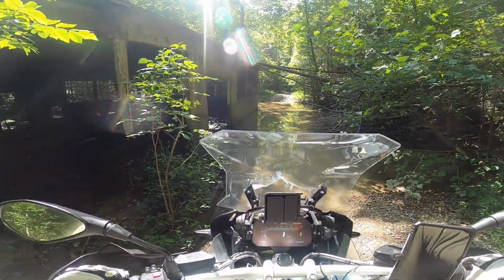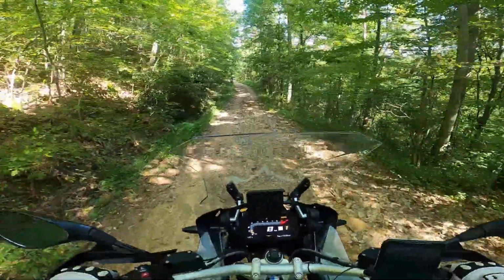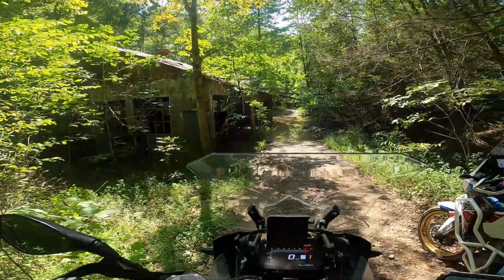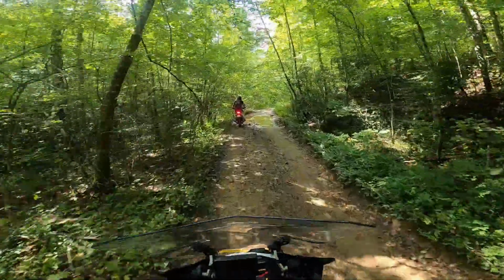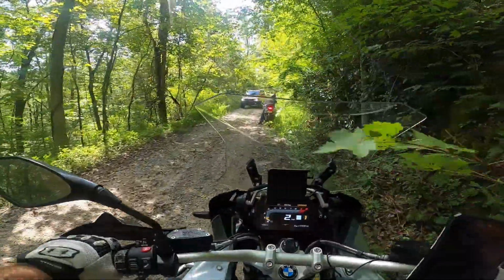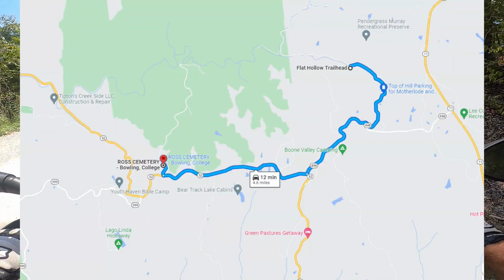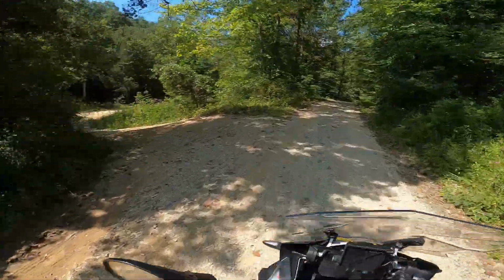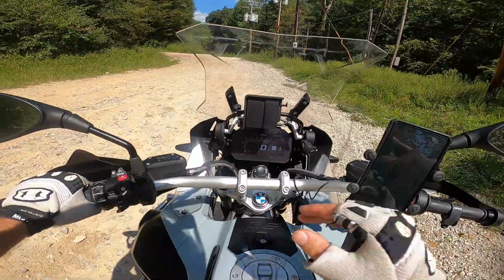The R1250 GS Adventure Off-Road Exploring in the Daniel Boone!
This route started in Beatyville KY and we made our way north towards Red River Gorge and the Nada Tunnel. Parts of the Daniel Boone Backcountry Byway.

If you're in the area and want more information on this route, let me know!